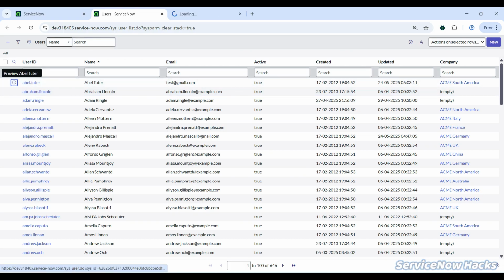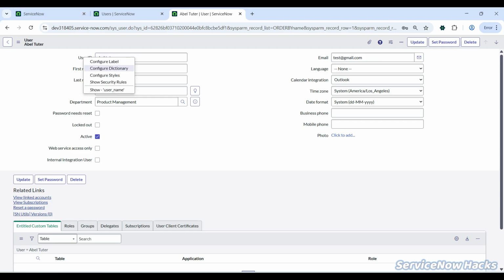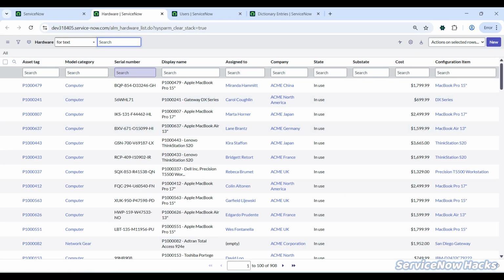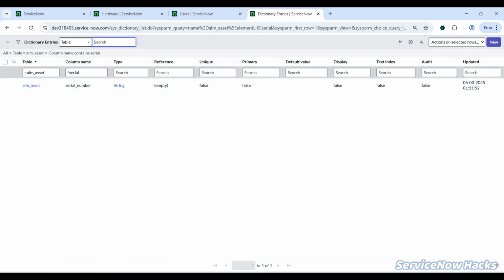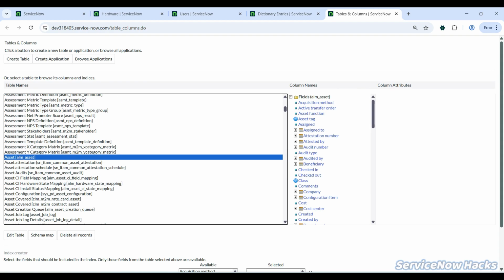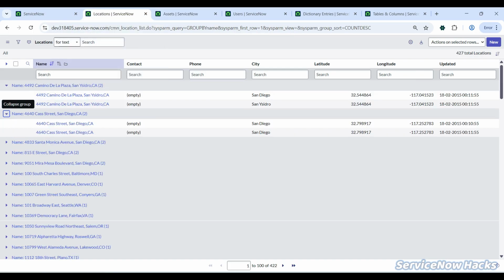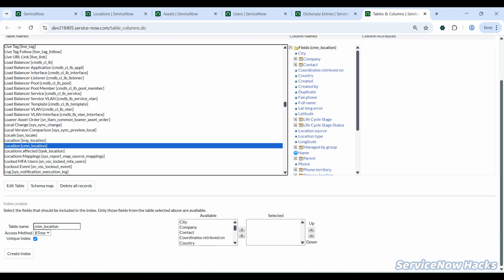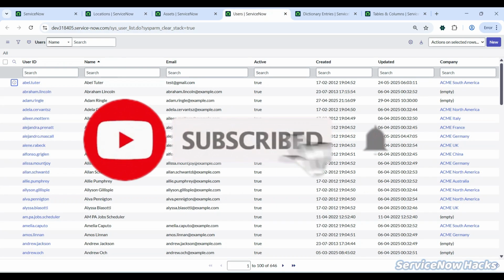ServiceNow Database Unique Key Configuration Explained ! Prevent Duplicate Records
In this video, dive deep into Database Unique Key Configuration in ServiceNow and understand how it helps prevent record duplication during data imports or integrations.